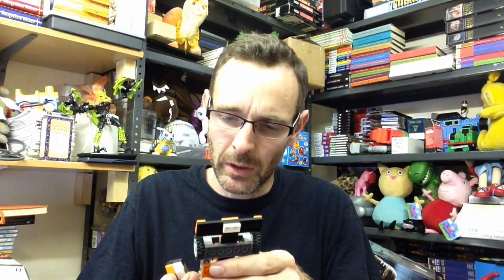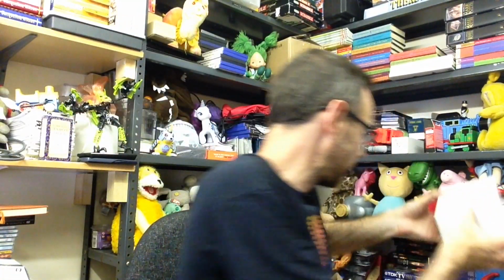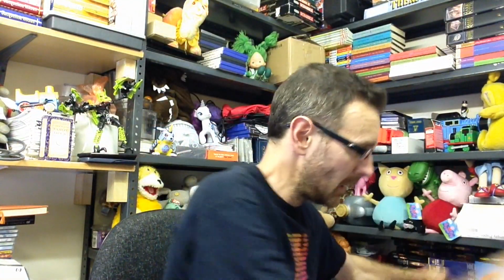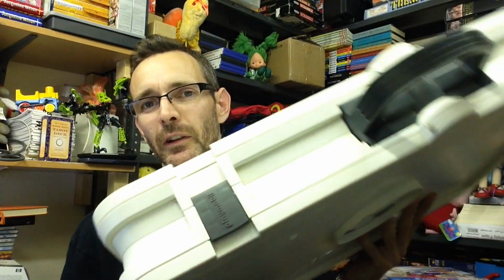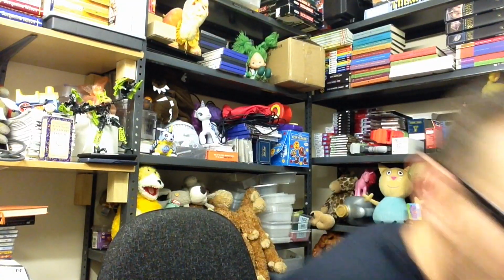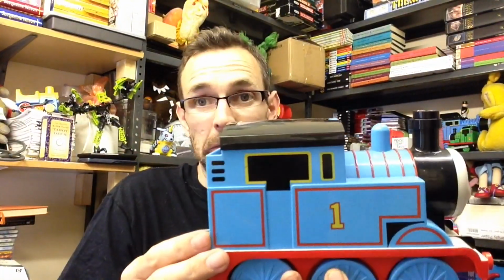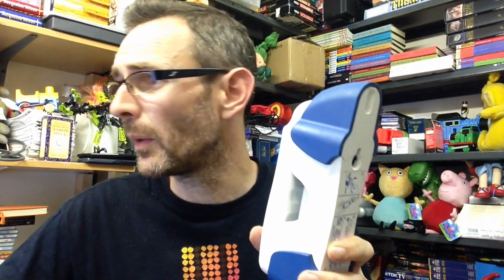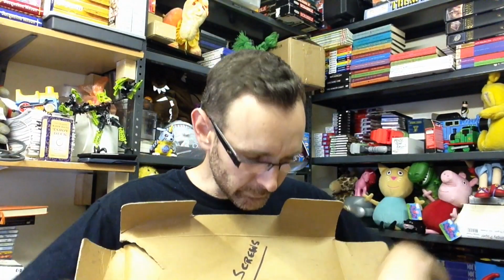Sunday car boot sale haul haul part 2 - Figures/Apple spares/Duplo - How to make money on eBay